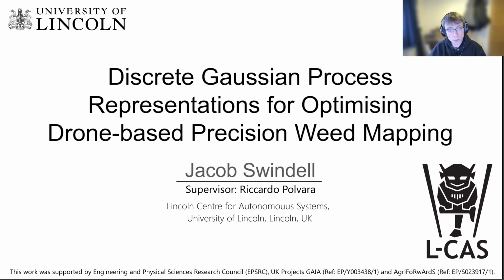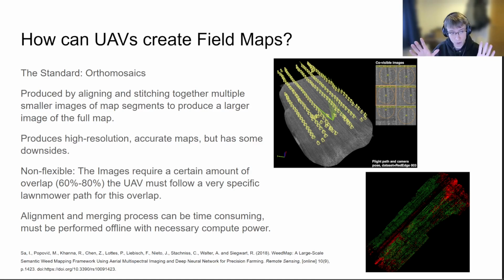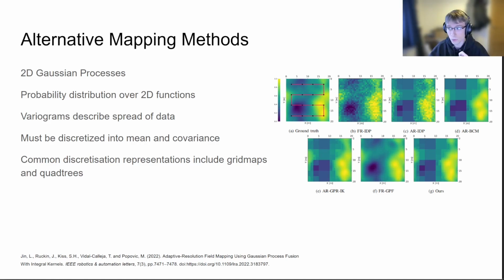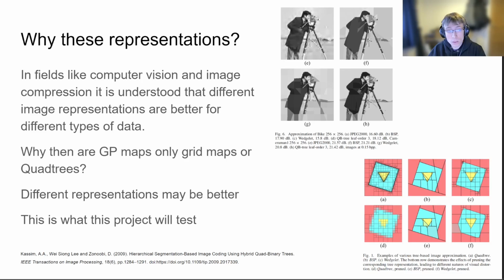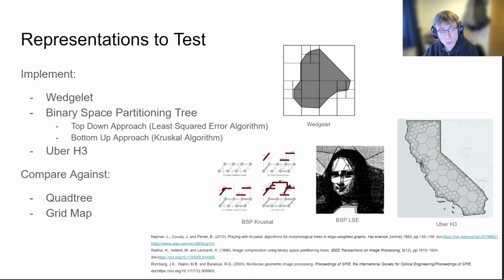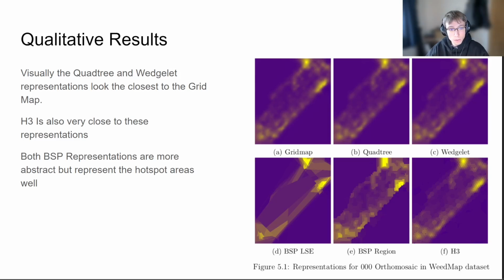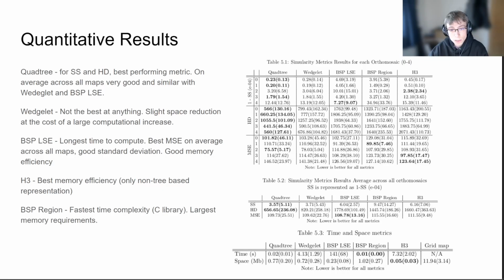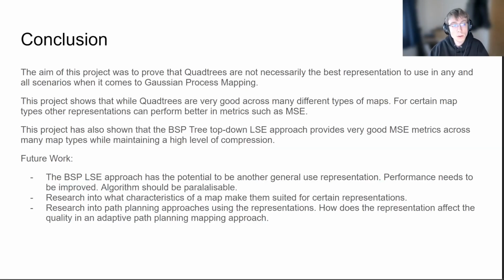Jacob Swindell - Discrete Gaussian Process Representations for Optimising Drone-based Weed Mapping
Jacob Swindell - Discrete Gaussian Process Representations for Optimising Drone-based Precision Weed Mapping